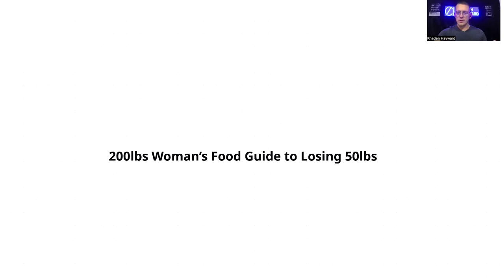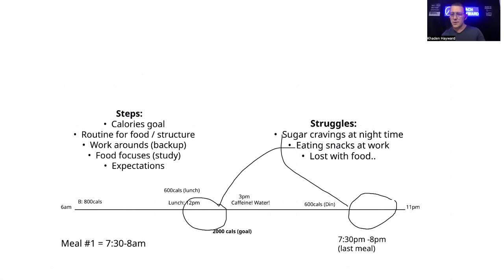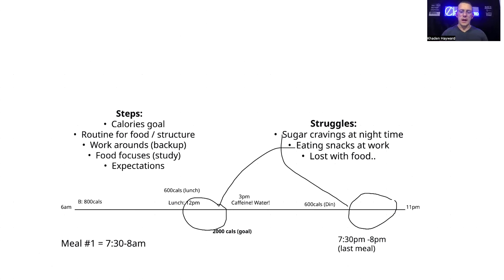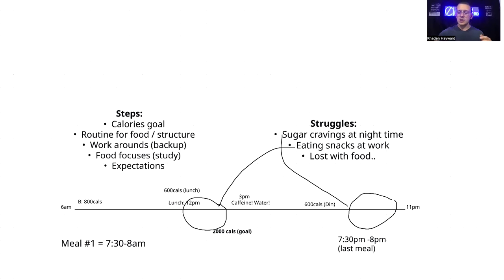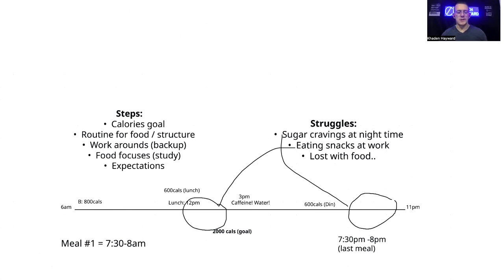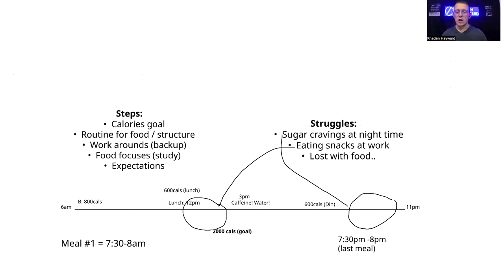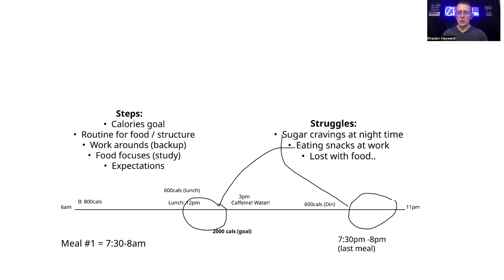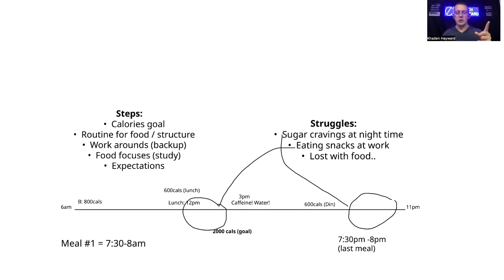a 200lbs Woman's Food Guide for Fat Loss (Example breakdown)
Start today for a better tomorrow!